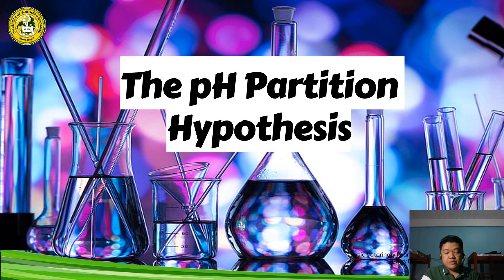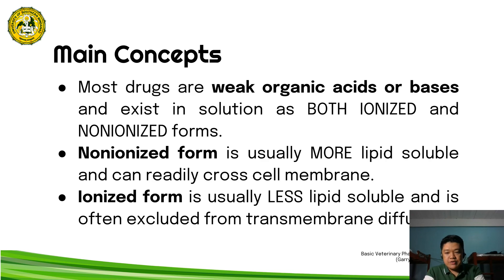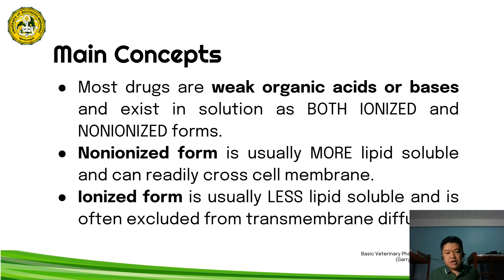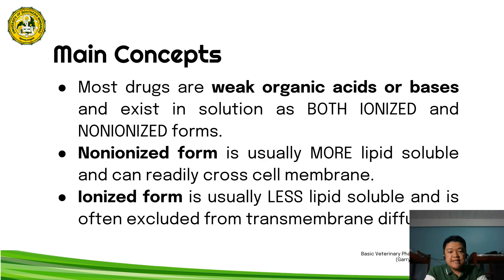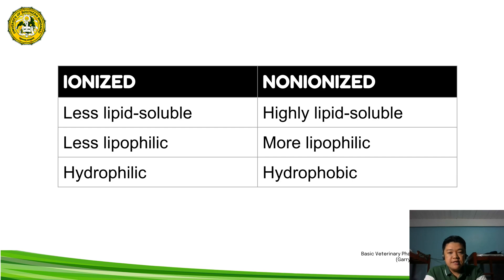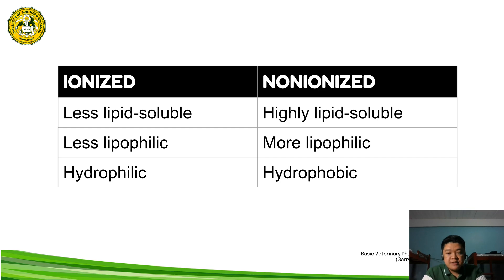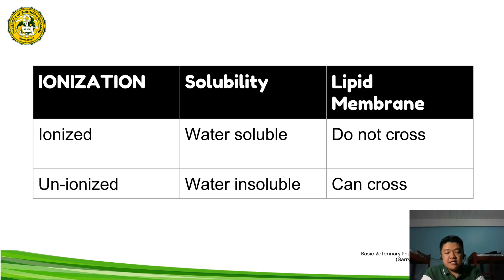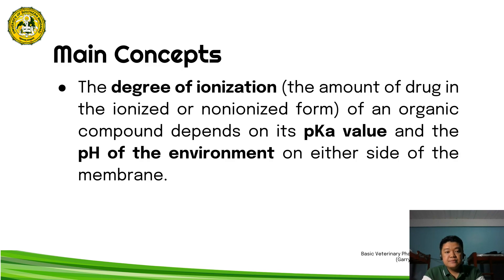VET PHARMA 1 | What is pH Partition Hypothesis?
This presentation shall discuss the principles of the pH Partition Hypothesis and its influence on drug absorption.